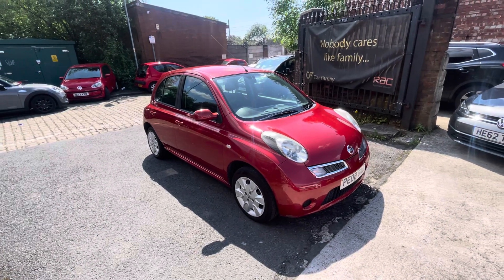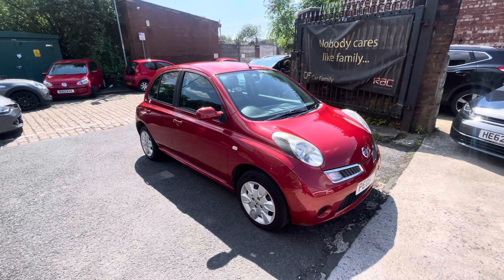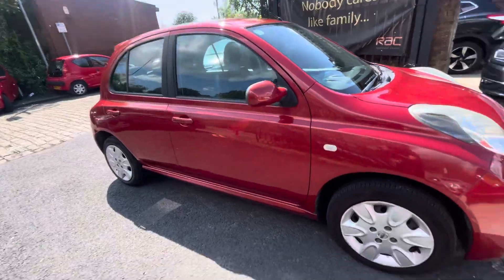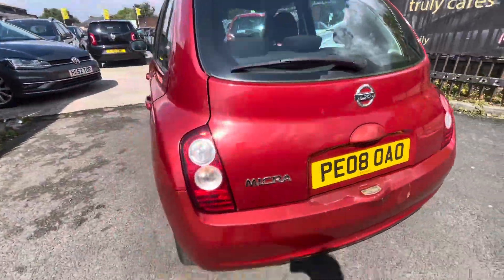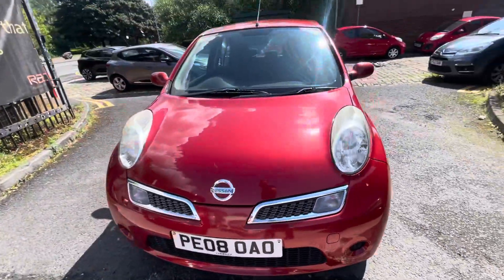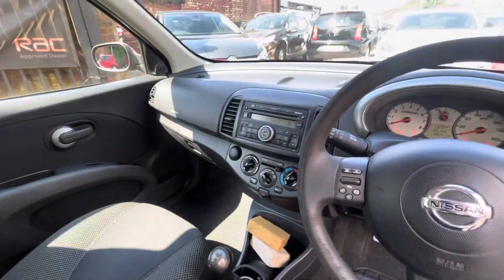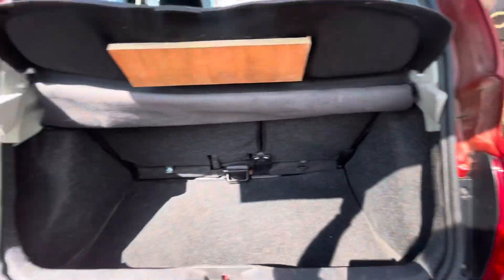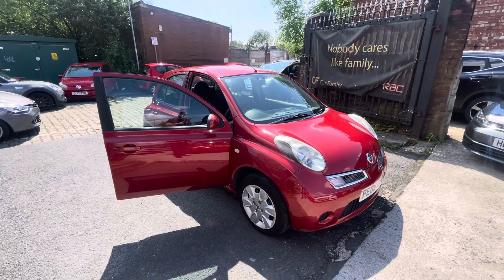Nissan Micra 2008 In-Depth Video